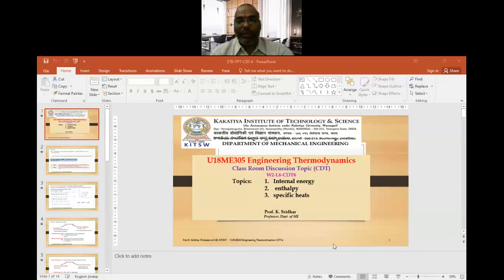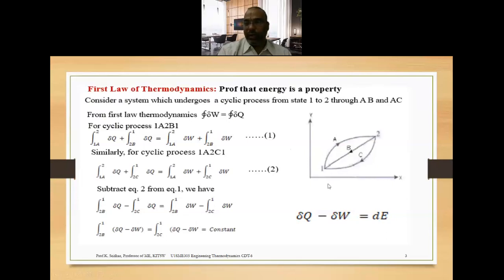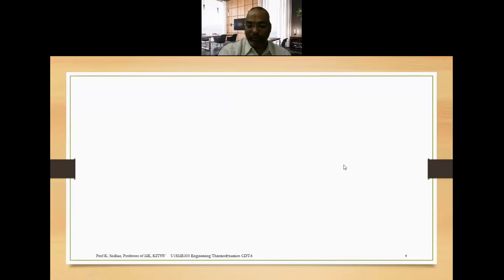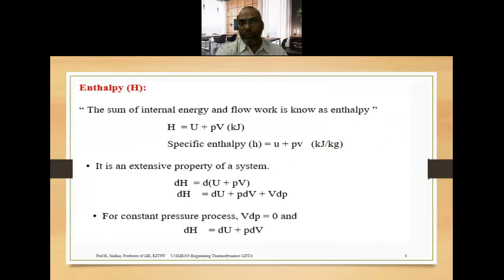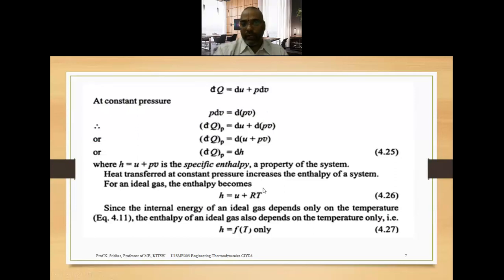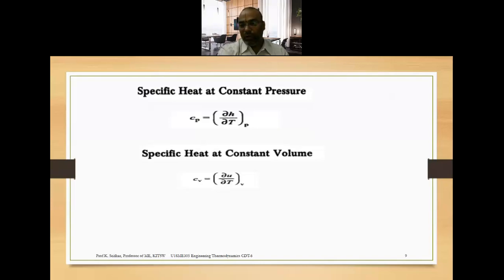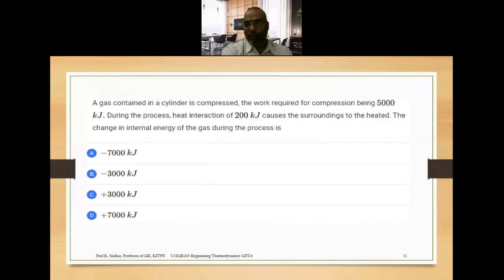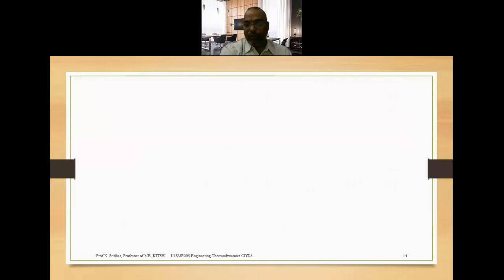MECHANICAL ENGINEERING-ENGINEERING THERMODYNAMICS-LECTURE-6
Internal energy, enthalpy and specific heats